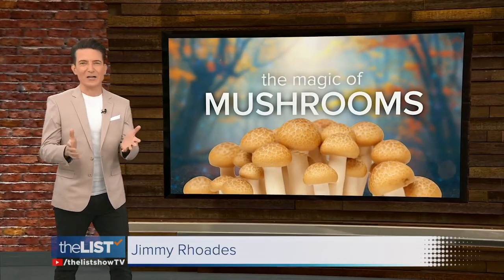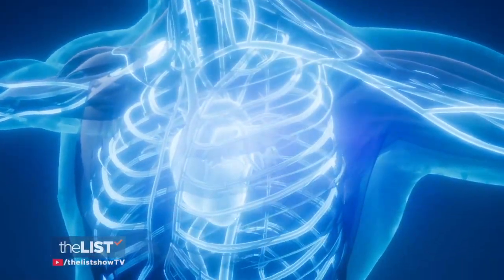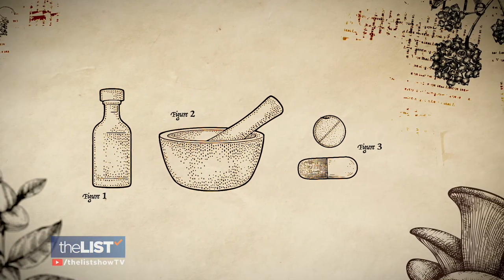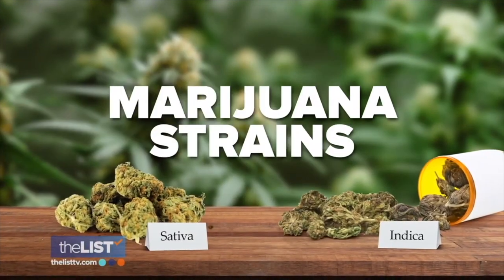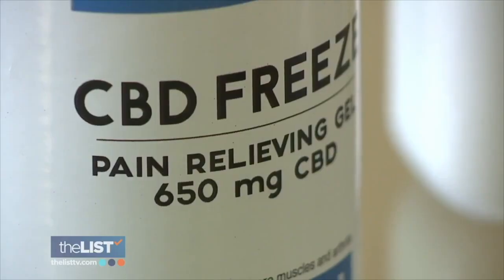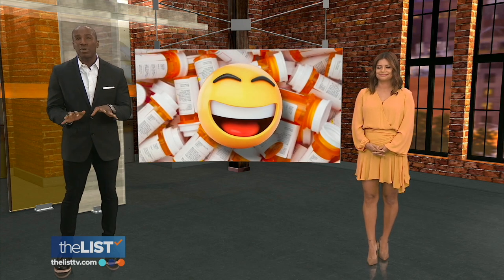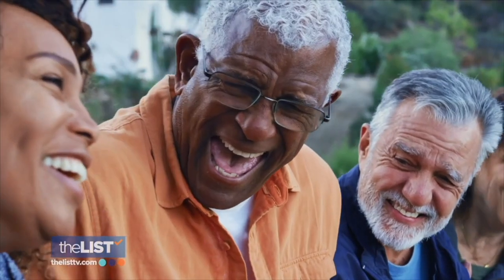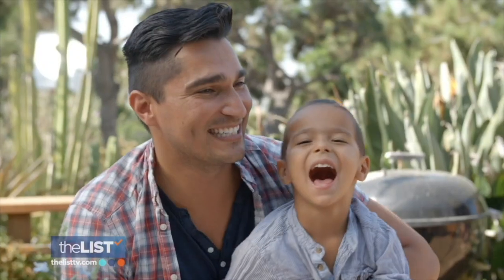The Controversial Truth About Magic Mushrooms